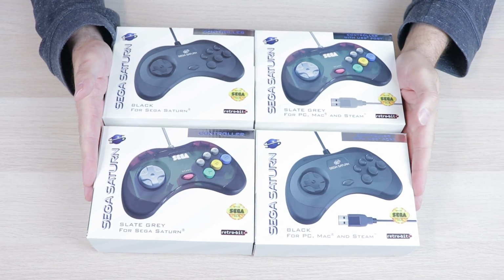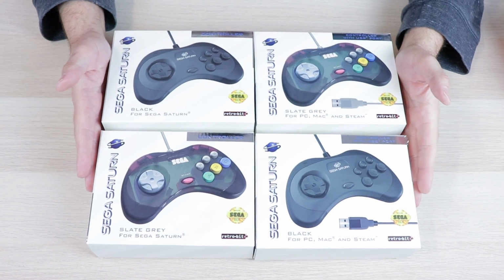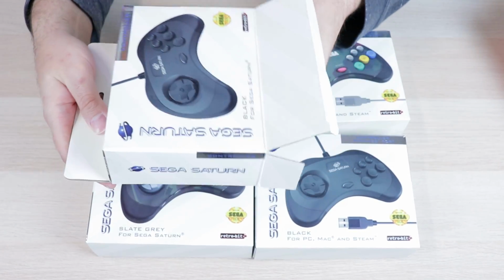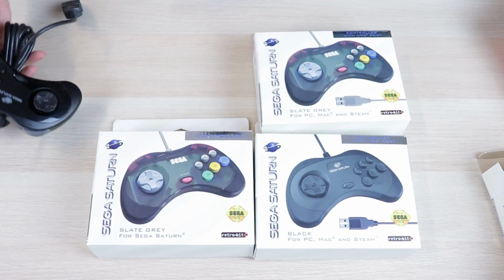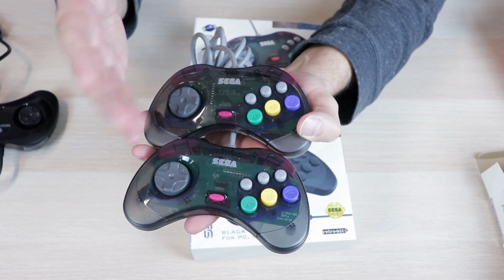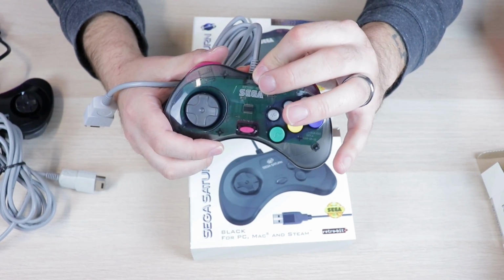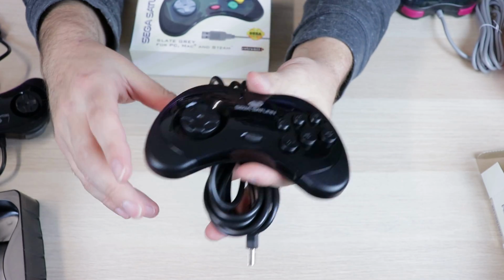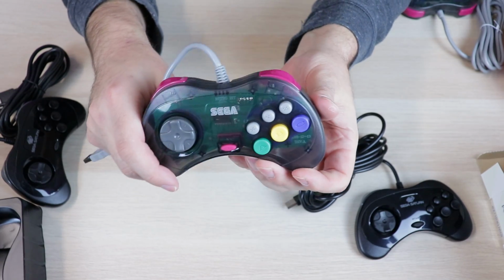FIRST LOOK! New Official Sega Saturn Controllers From Retro-Bit!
Mic Stand